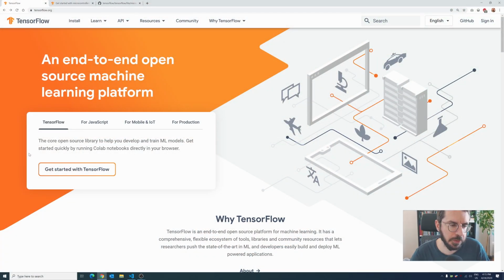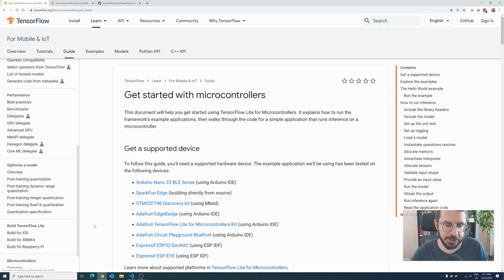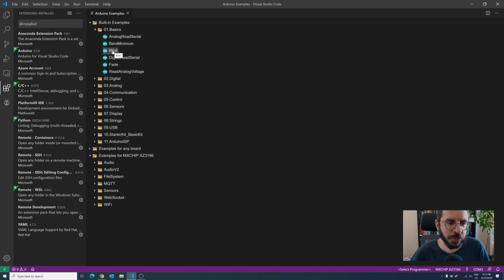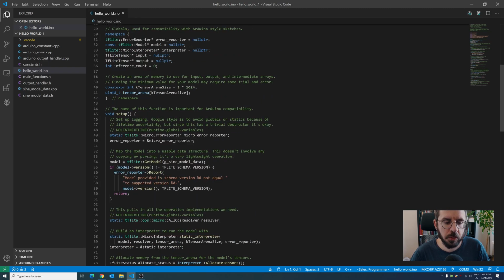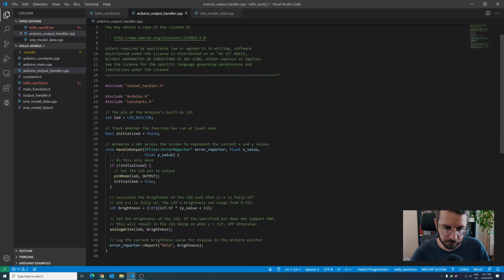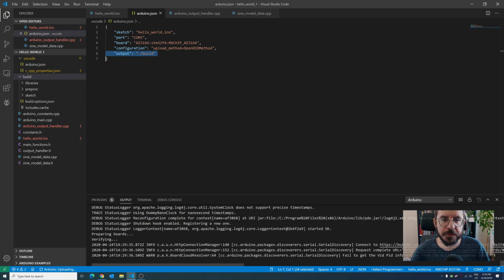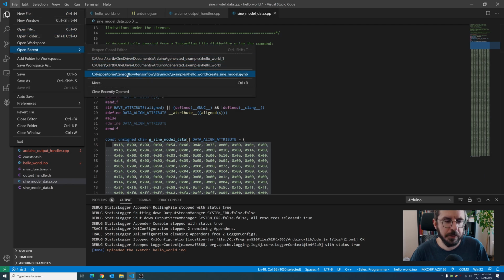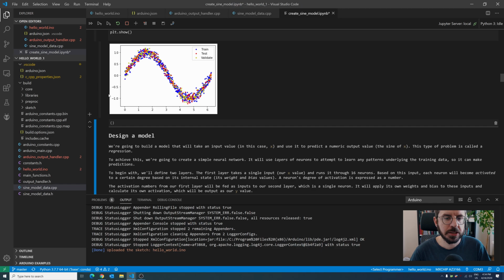How to run TensorFlow Lite on the MXChip AZ3166 IoT devkit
Learn how to run the TensorFlow Lite "Hello World" example on the MXChip AZ3166 IoT devkit, and teach yourself a few neat VS Code tricks in the process!

Some of the tips covered in this video:
💡 [05:05] - Use the Arduino VS Code extension to easily install new Arduino libraries.
💡 [12:56] - Open and run Jupyter notebooks directly from VS Code.